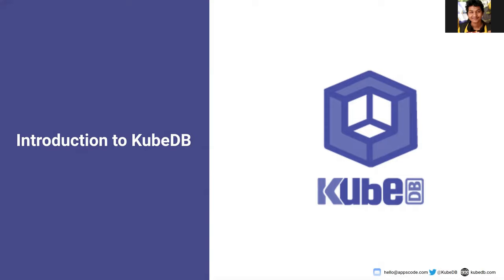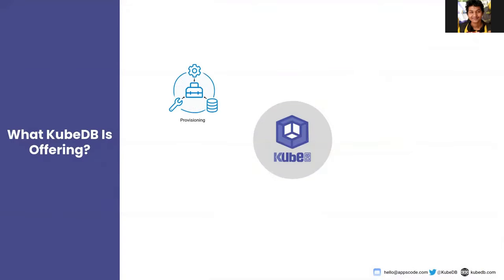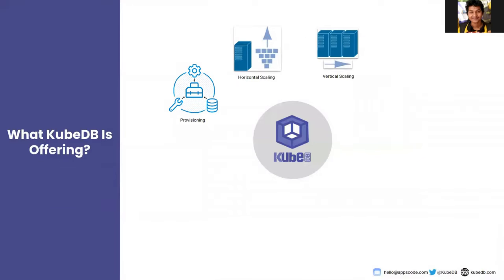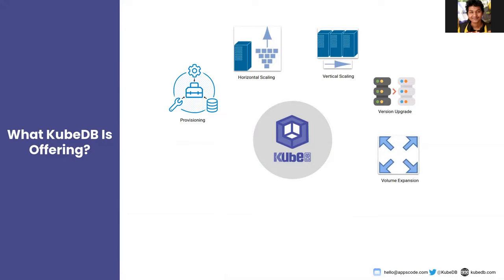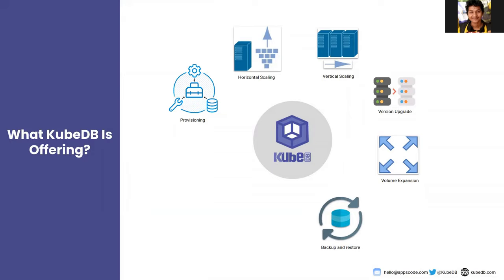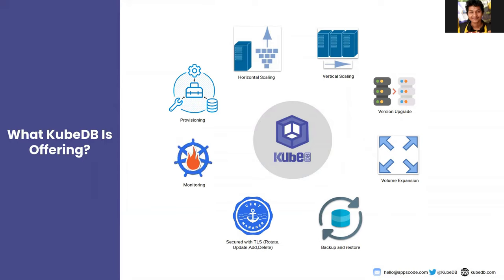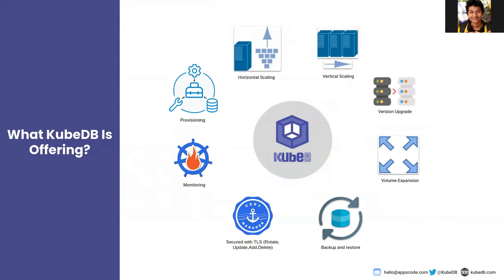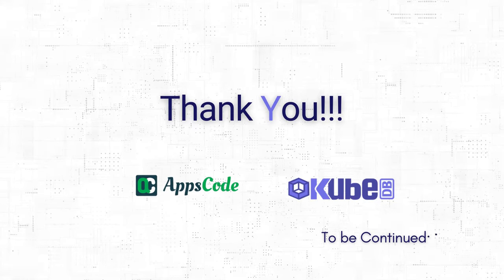Introducing KubeDB | Run Production-Grade Databases on Kubernetes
KubeDB by Appscode offered:
-Provisioning
-Horizontal Scaling
-Vertical Scaling
-Version Update
-Volume Expansion
-Backup & Restore
-Security(TLS support)
-Monitoring

▬▬▬▬▬▬▬▬ Useful Links 🛠   ▬▬▬▬▬▬▬

▬▬▬▬▬▬▬▬ Connect 👋   ▬▬▬▬▬▬▬▬▬